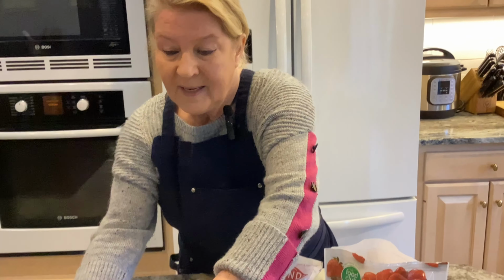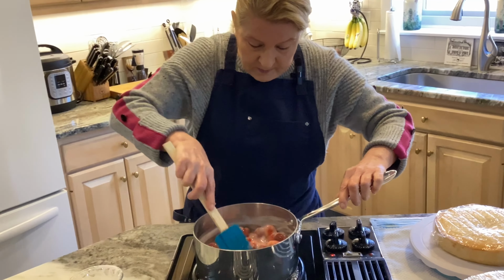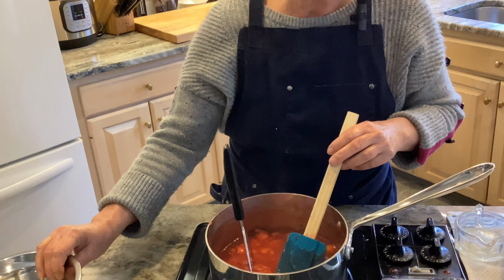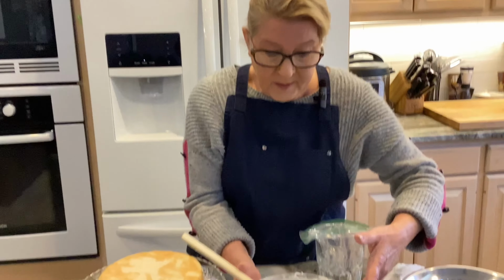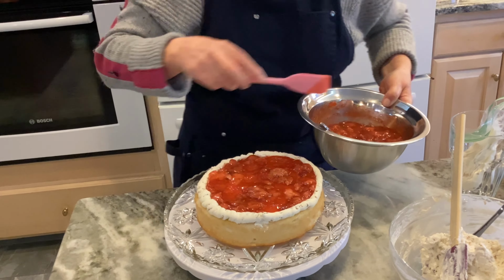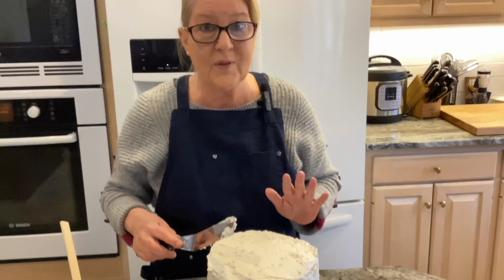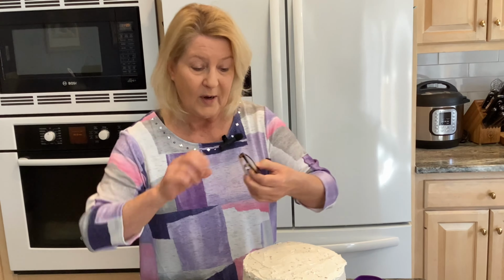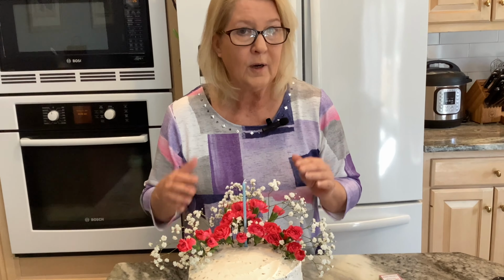Birthday Cake For Someone Special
Ingredients:

Cake:

2 boxes white cake mix, bake according to directions on package
3 (8”) round cake pans, greased and lined with parchment paper

Strawberry Filling:

1 (16 oz) bag frozen strawberries, thawed
1/2 cup sugar
3 Tbsp cornstarch
1 1/4 water

Frosting:

1 (8 oz) bar cream cheese softened
2 (8 oz) containers whipped topping
1/4 cup confectioners sugar

Decorations:

1 lb. Container fresh strawberries
Fresh flowers